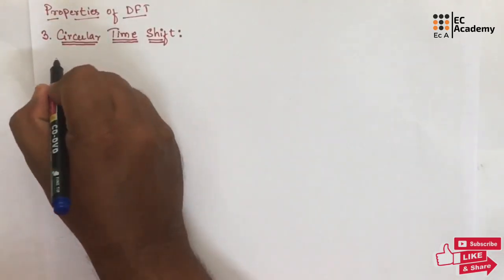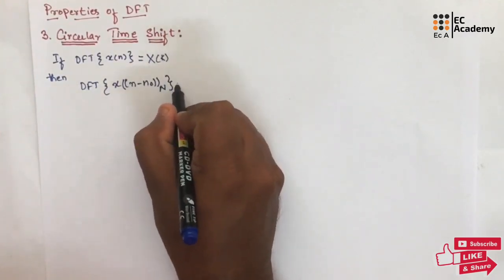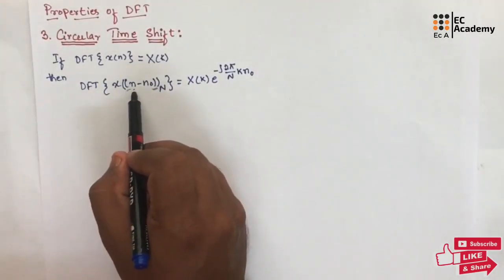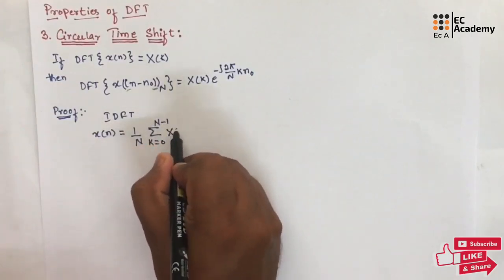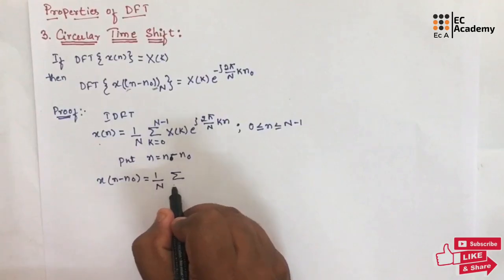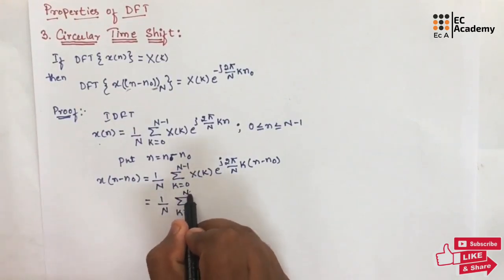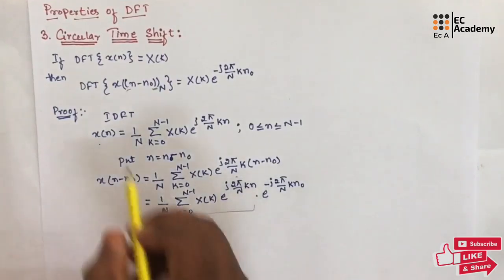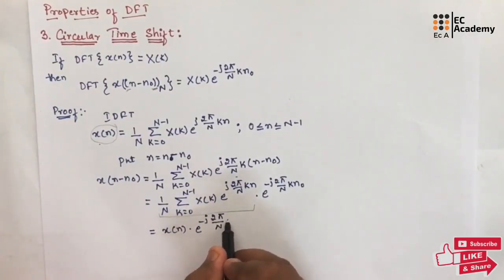Circular Time shift property of DFT EC Academy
Understand the Circular Time Shift property of the Discrete Fourier Transform (DFT) with EC Academy! This video explains the important concept of circular time shifting, where shifting a signal in the time domain by a certain number of samples results in a corresponding phase shift in the DFT frequency domain without changing the magnitude spectrum. Learn how this circular shift differs from linear time shifting due to the periodic nature of DFT and why the shift is performed modulo the signal length.​​

What you’ll learn:

Definition and intuition behind circular time shift in discrete signals​​

Effects on magnitude and phase of the DFT spectrum​​

Practical examples and visualization of circular shifts in DSP applications​

Master this fundamental DSP property to enhance your grasp of frequency analysis and signal processing techniques.